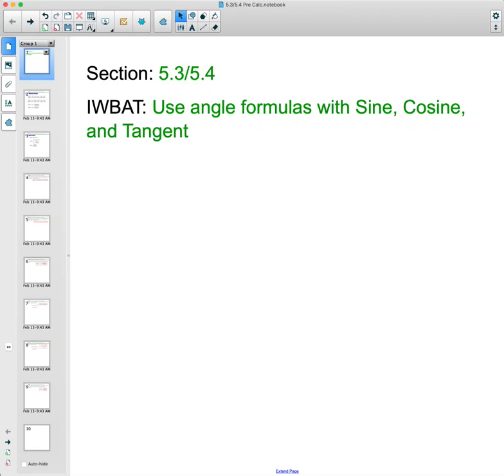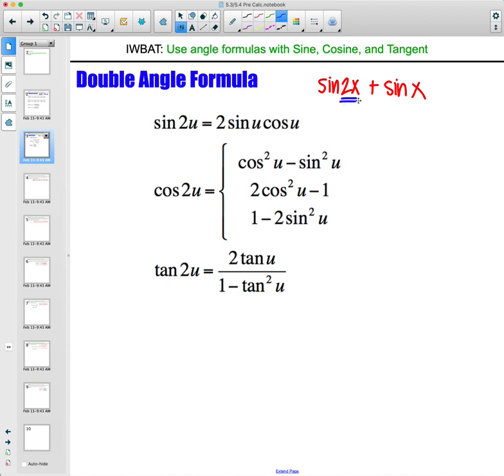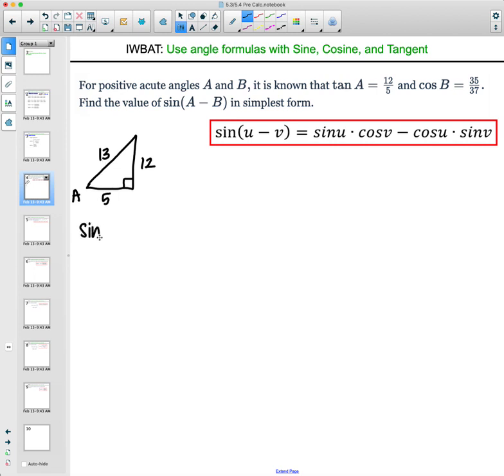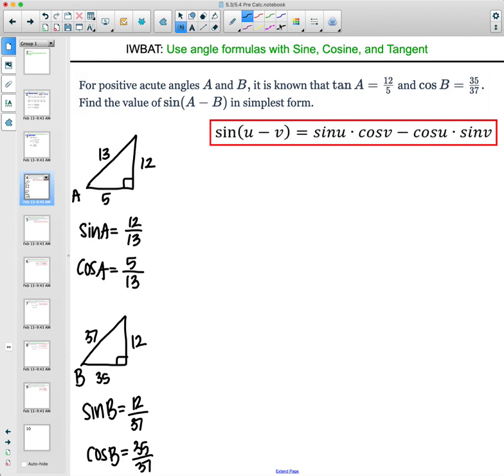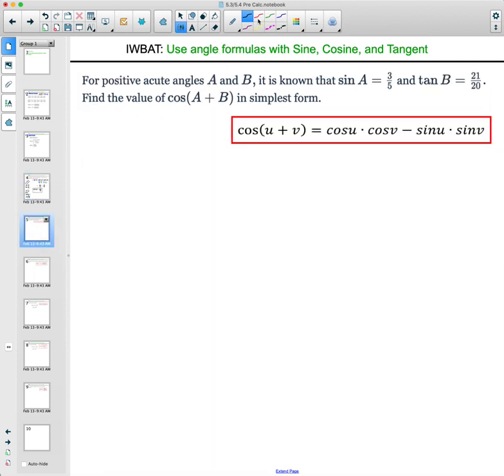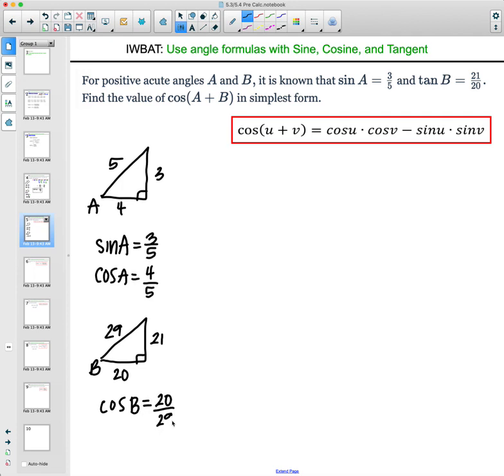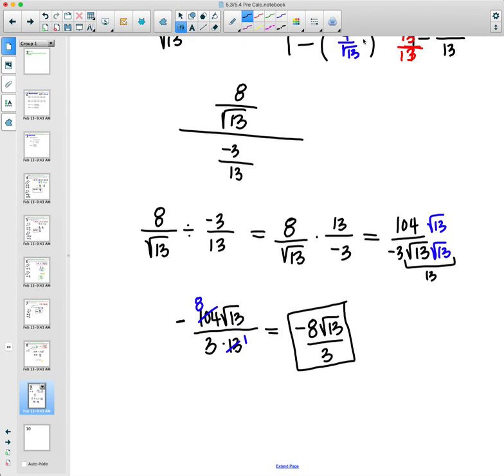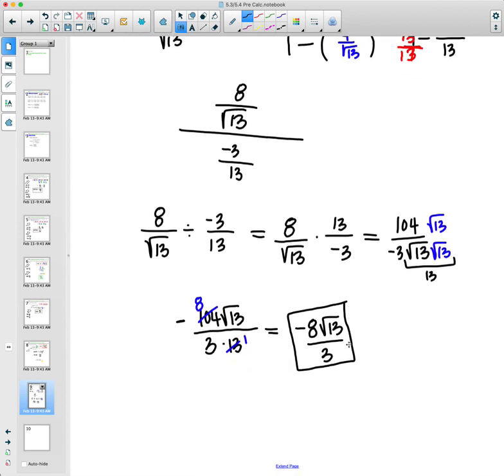5.3 / 5.4 Video Lesson - Trig Multiple Angle Formulas